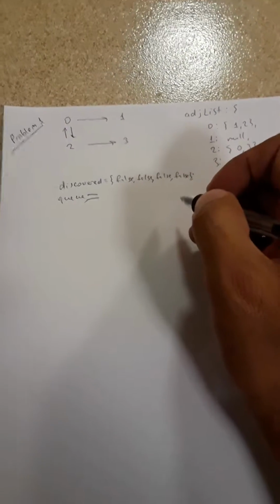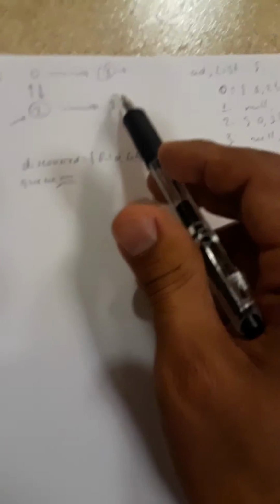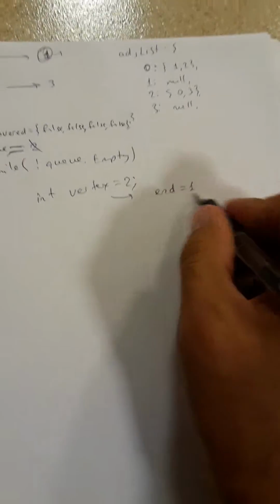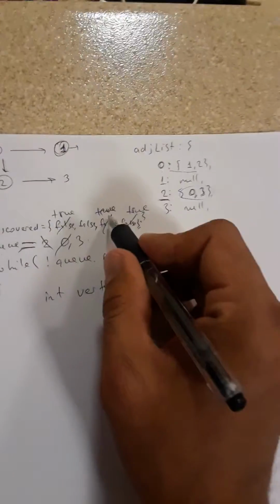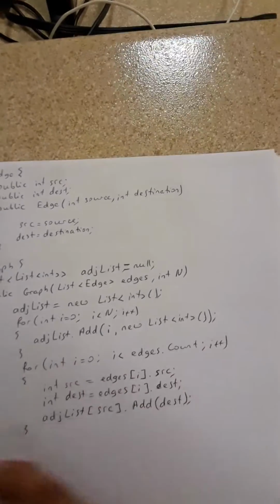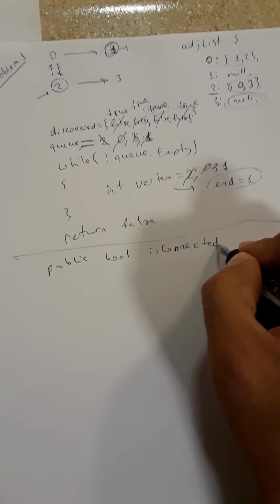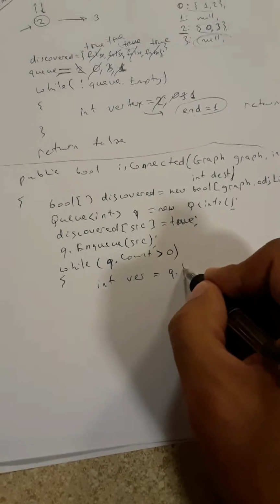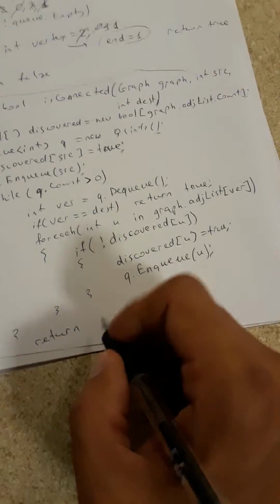Graph p1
graph problem 1